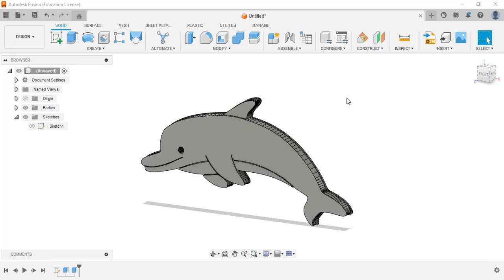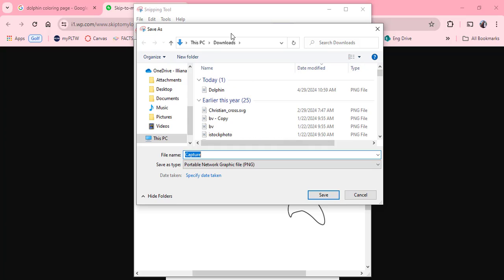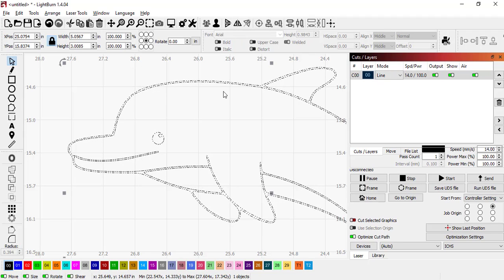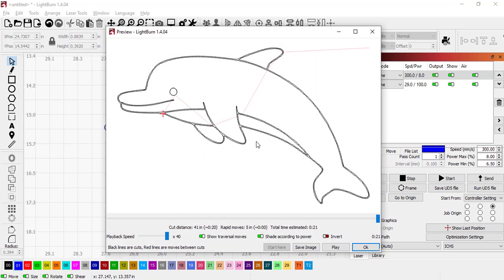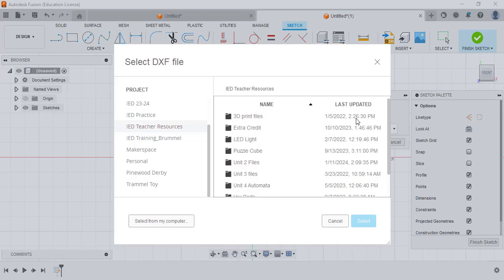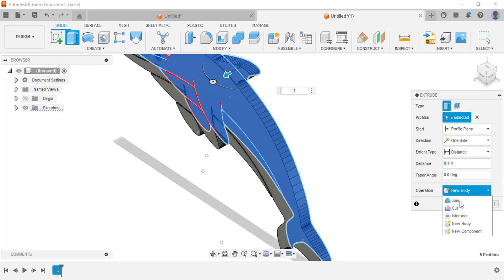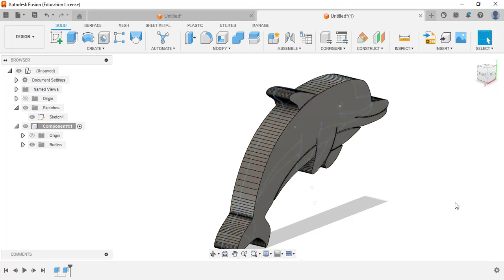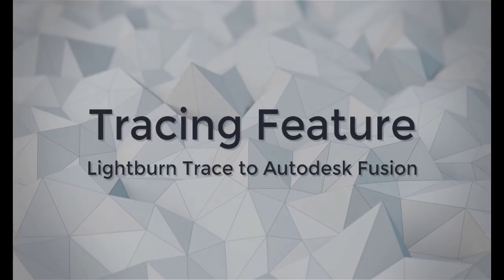Lightburn Tracing feature to Fusion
Use the LightburnSoftware tracing feature to create sketch lines in Autodesk Fusion 360.